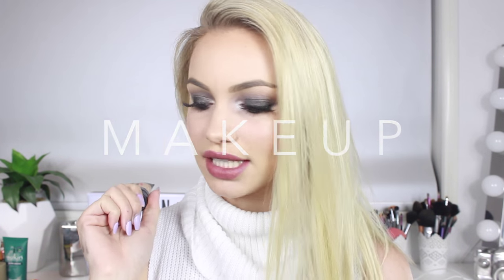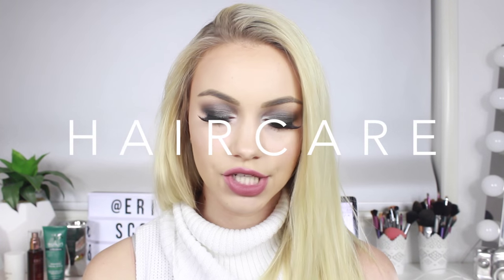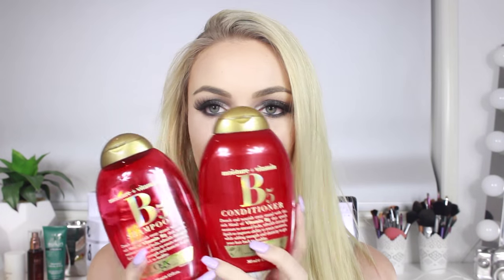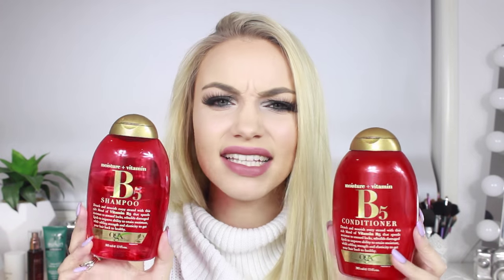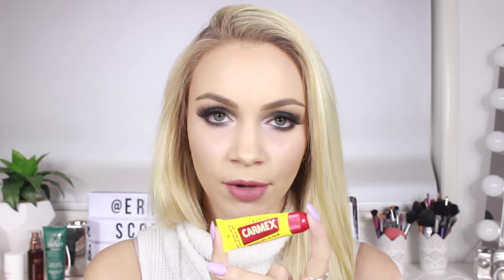July Favourites || Beauty, Skincare, & Haircare ♡ Erin Scott Beauty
All the info you need to know is down below!

Hello lovely people! I'm so sorry that this is up a little bit late, I had so many issues with this footage! But it's finally up! I hope you enjoy the video, don't forget to check out Bree's channel as well. She is crazy talented! xx

Hair Candy Hair Extensions - 'ERINSCOTT'

Editing: iMovie